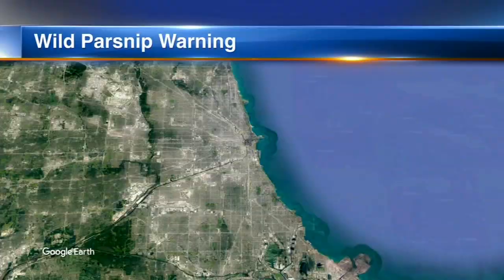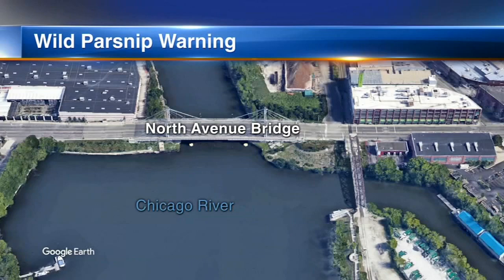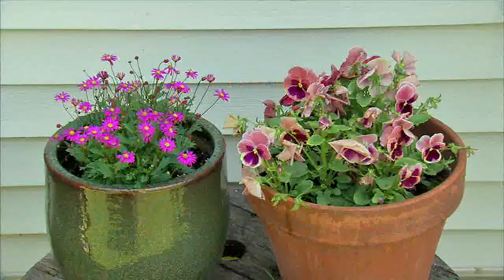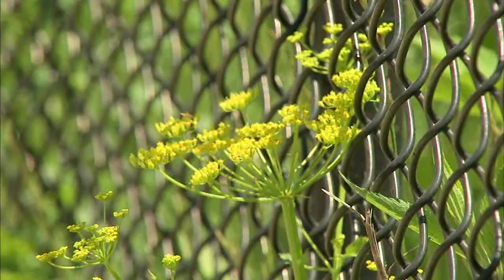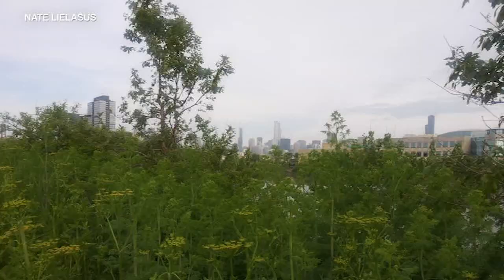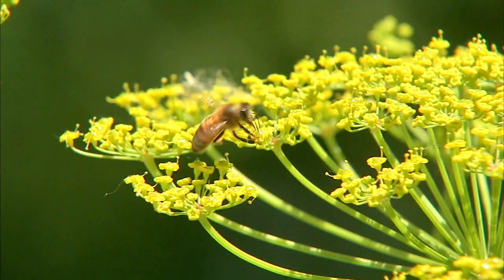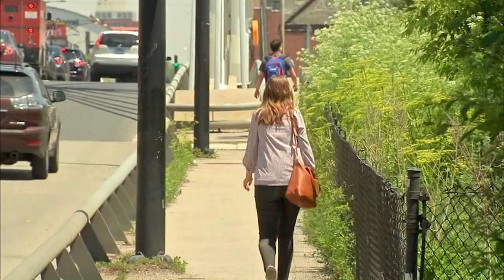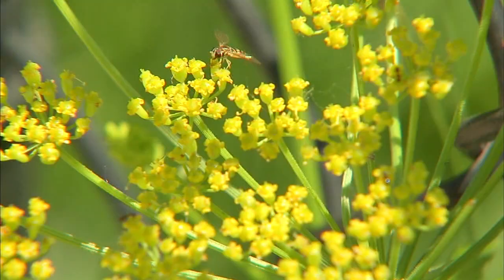Dangerous plant spotted near North Avenue Bridge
Chicago maintenance crews will soon cut down dangerous weeds along the Chicago River that can leave burns and blisters on exposed skin.